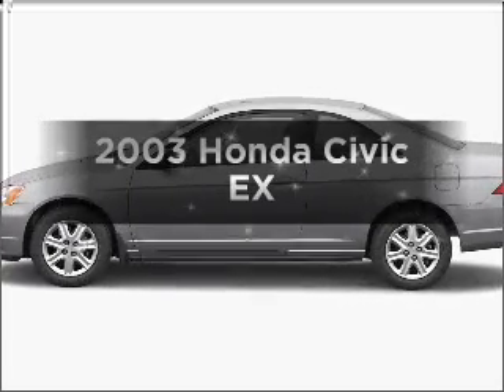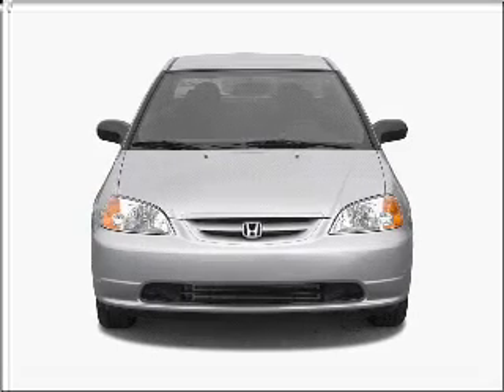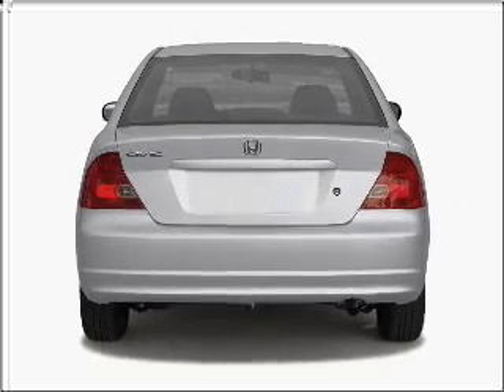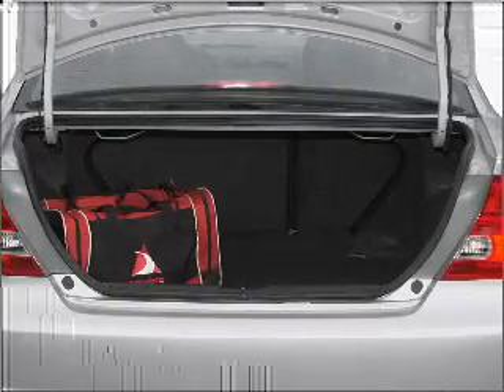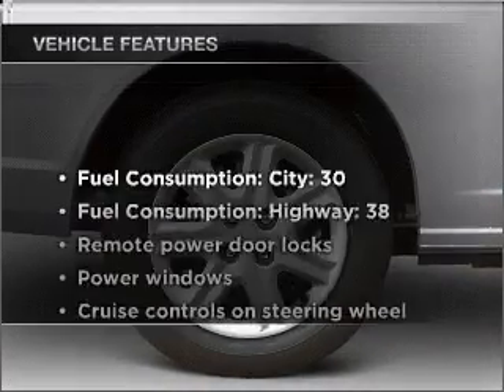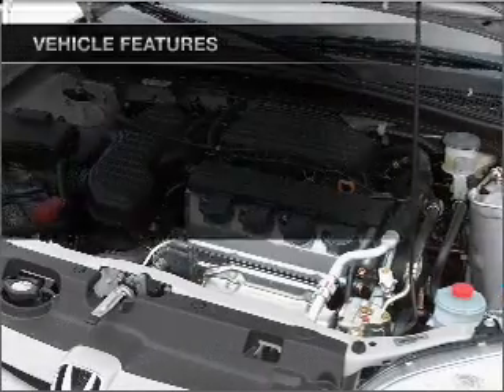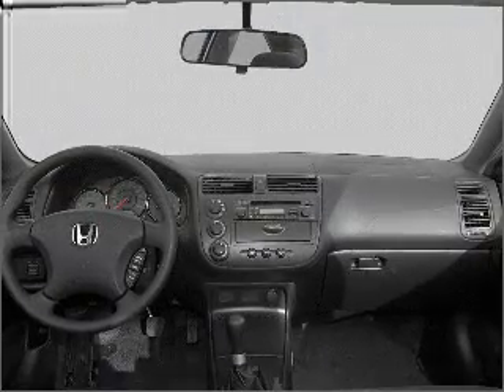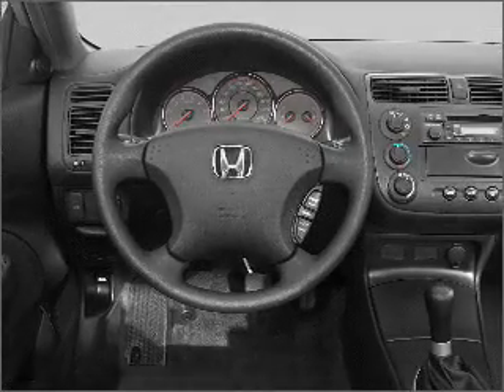2003 Honda Civic - Philadelphia PA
Year: 2003
Make: Honda
Model: Civic
Trim: EX
Engine: 1.7 liter inline 4 cylinder 16 valve
Transmission: 4-Speed Automatic
Color: Charcoal
Mileage: 87015
Address:
1501 Cottman Ave